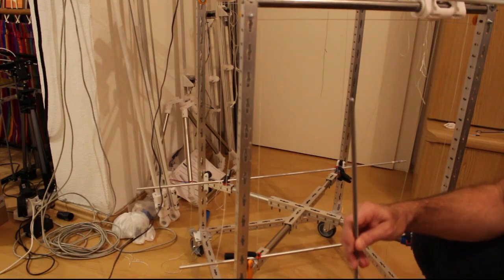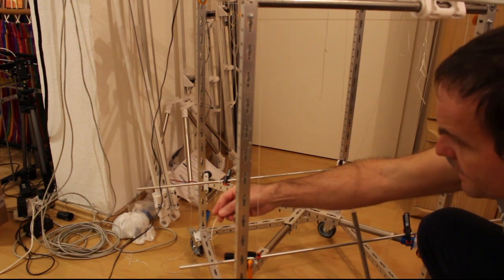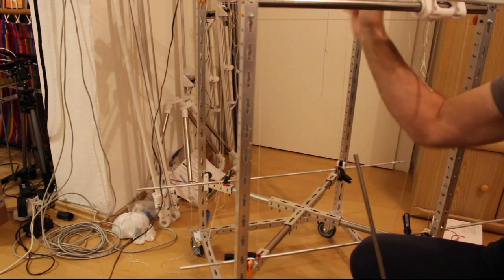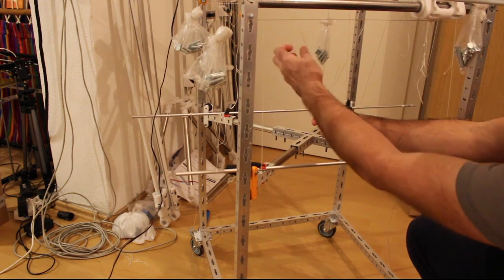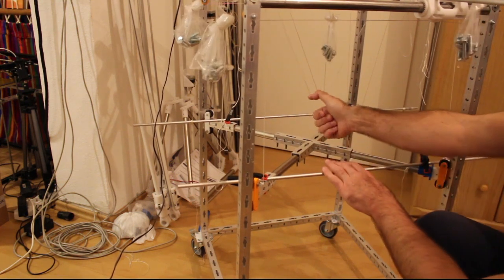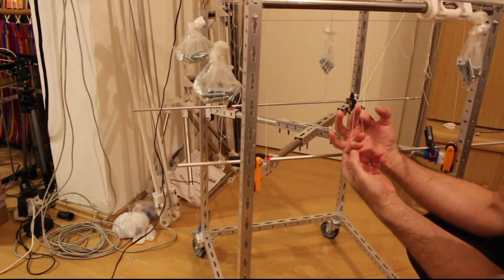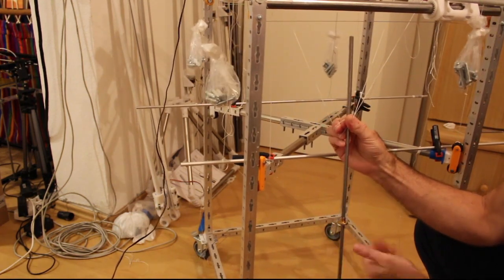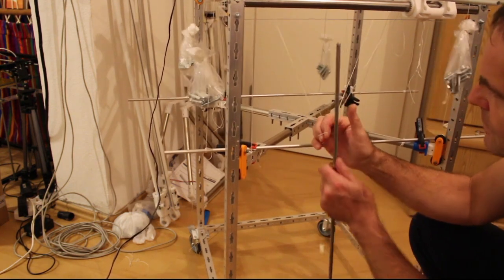"The Dragon" Z-axis with one threaded rod only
This is a (not yet proofed) attempt to drive the whole z-axis with a single threaded rod. 2 kitestrings seem to be a simple but effective solution for the problem.